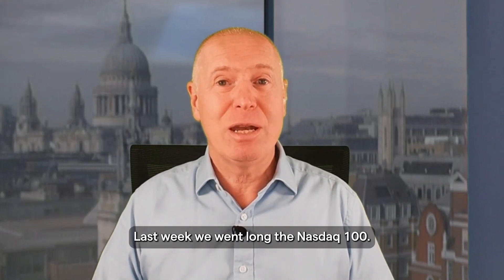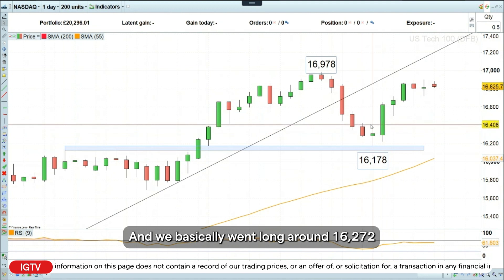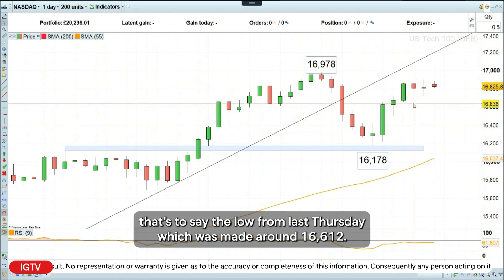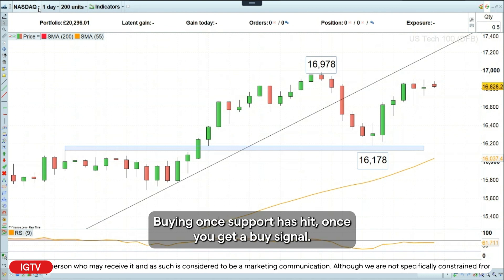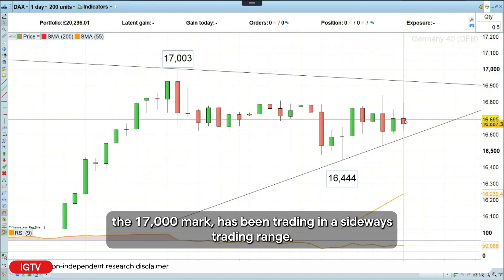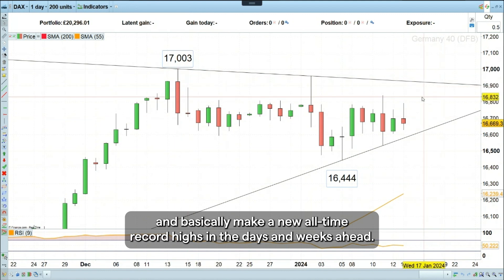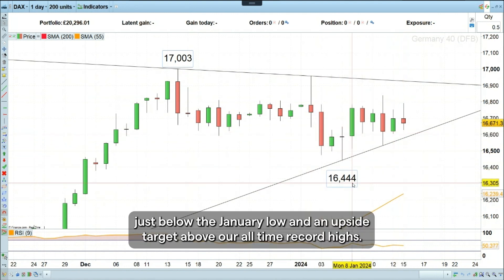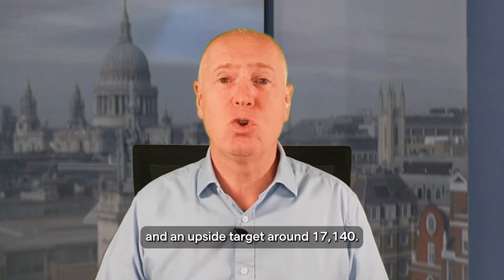Trade of the week: long DAX 40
Following the DAX 40’s December-to-January correction lower it might be interesting to buy the index with a stop loss below its current January low at 16,440 and an upside target around 17,140.

IG is a world-leading provider of CFDs* and forex giving access to the world’s financial markets to a global audience of over 313’000 clients. IG has been present in Switzerland since October 2014, with its subsidiary IG Bank S.A. which offers dedicated services with two offices in Geneva and Zürich.

IG Bank S.A. is authorized and regulated by the Swiss Financial Market Supervisory Authority (FINMA) as a bank and a securities dealer. Part of IG Group Holdings plc, a member of FTSE 250 (IGG) with a market capitalisation of £2.8 billion on 31 May 2020.

CFDs are leveraged products. CFD trading may not be suitable for everyone and can result in losses that exceed your deposits, so please consider our Risk Disclosure Notice and ensure that you fully understand the risks involved.
*World-leading provider of CFDs based on revenue excluding FX (published financial statements, October 2022).